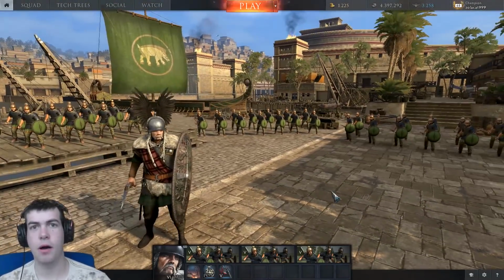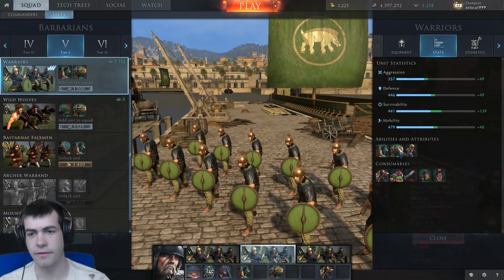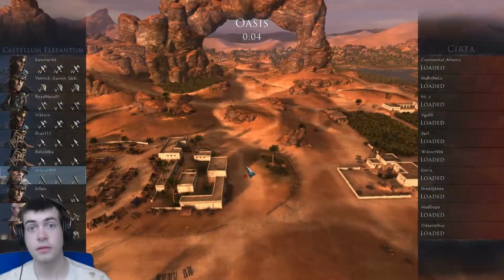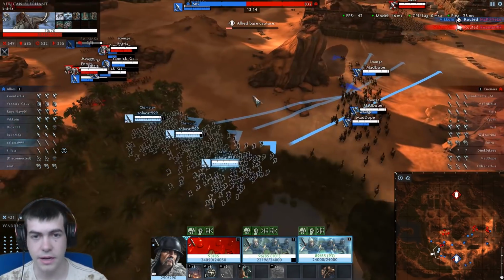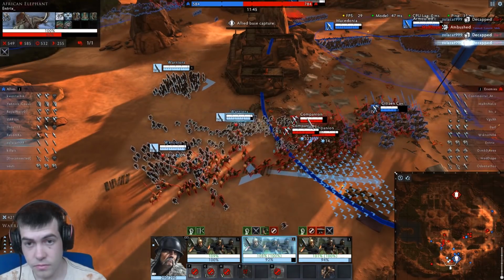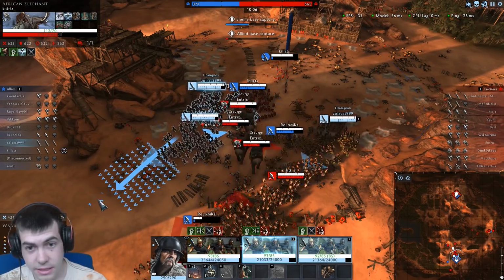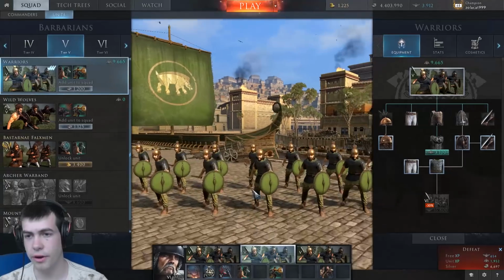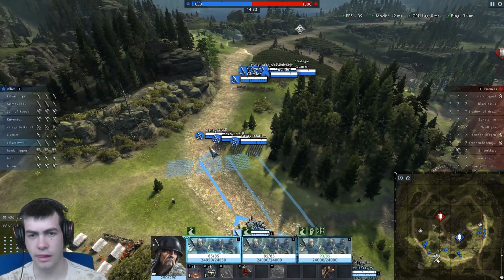Total War ARENA - Barbarian Infantry Weekend! - Tier 5 Warriors - Vercingetorix Gameplay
I am back with another episode of Total War Arena, this time taking a look at the tier 5 Barbarian infantry the Warriors! At the time of recording this it is currently the Barbarian Infantry Weekend Special so many of the units are reduced in experience cost!

These guys are as always enjoyable to play and despite their weaknesses compared to some of the other factions I'd still recommend trying them out :-D